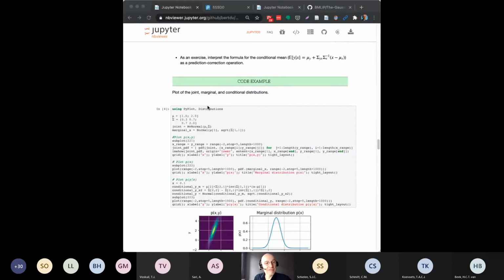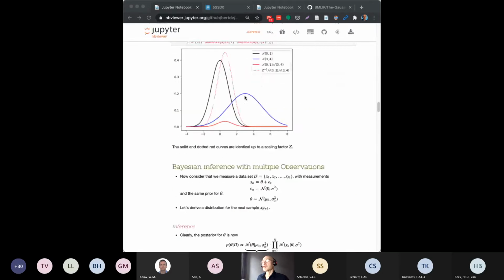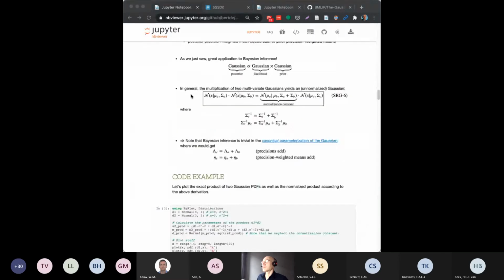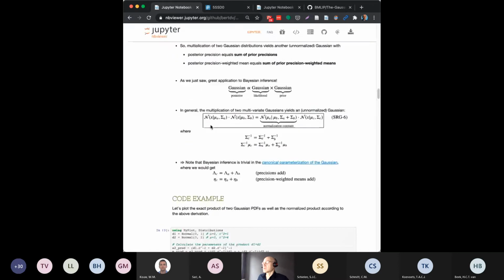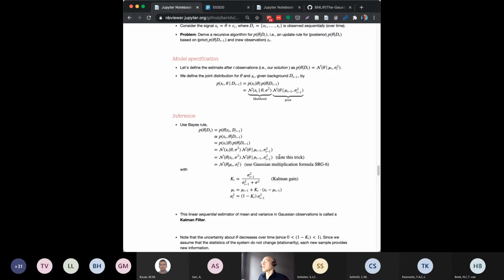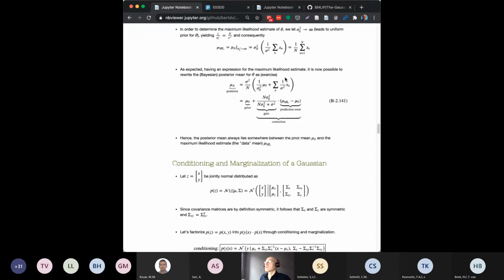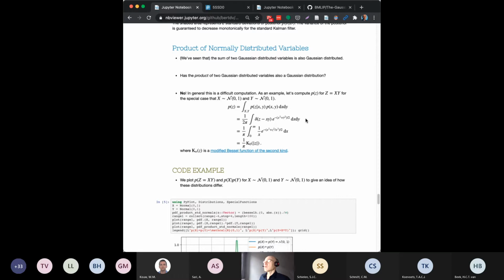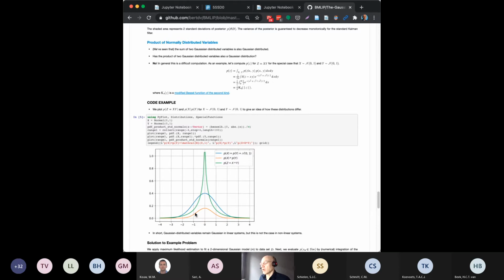5SSD0 live class 27-Nov-2020 lesson B5